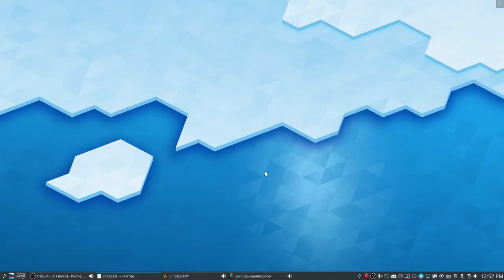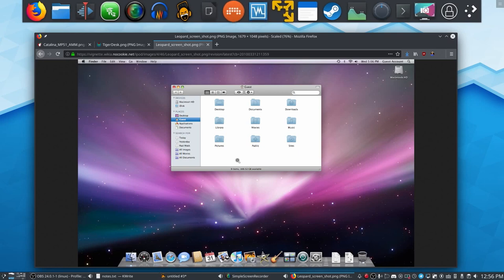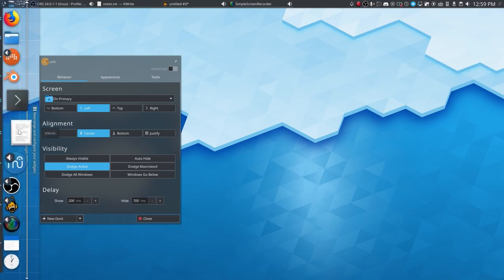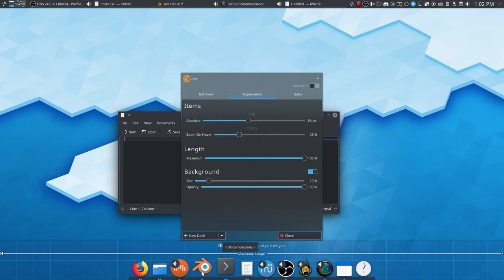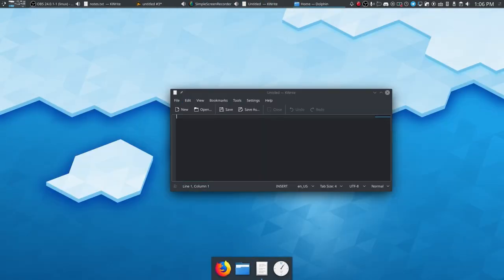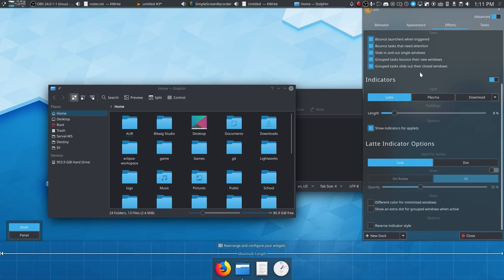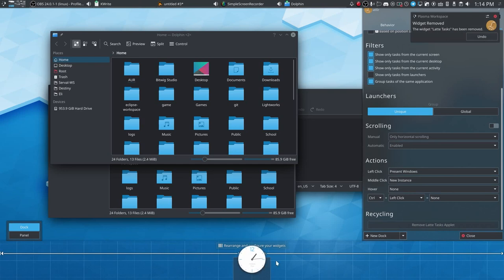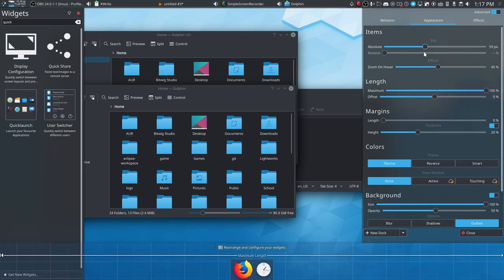Latte Dock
Jealous of the dock in macOS? For KDE Plasma users, Latte Dock's got you covered. Join me as I walk through some of what this neat dock add-on can do.